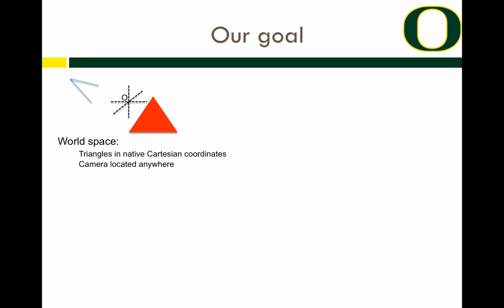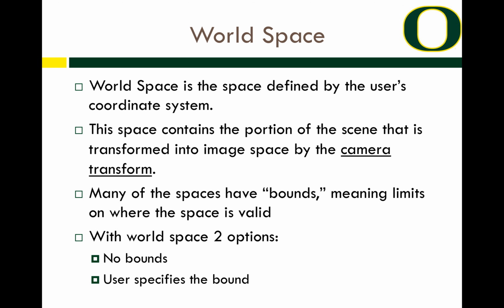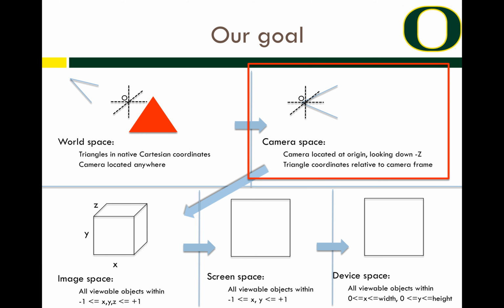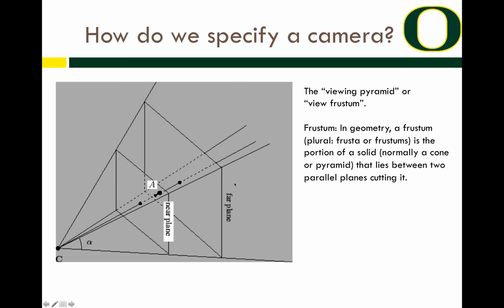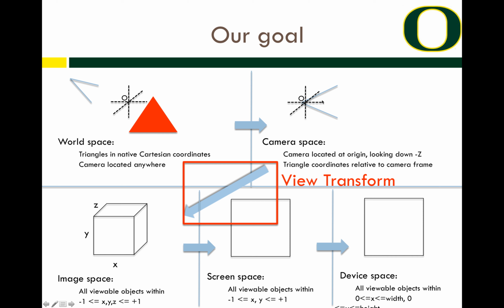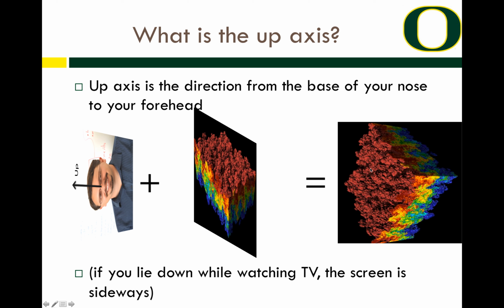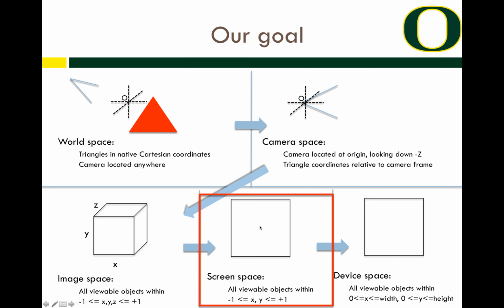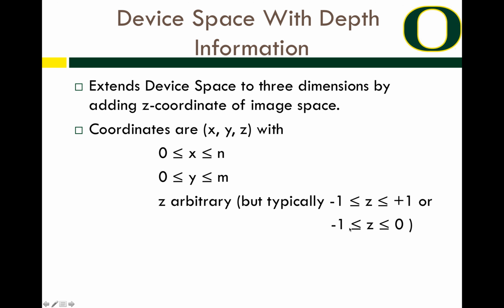CIS441 Lec6.1: Overview of 5 Spaces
Part 1 of CIS 441 Lecture 6